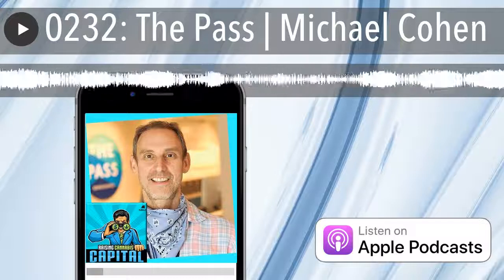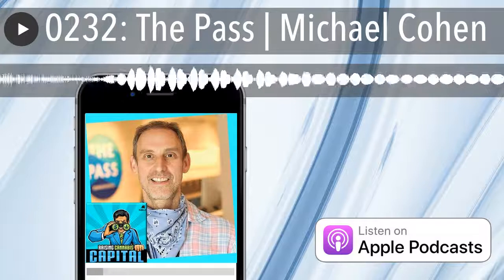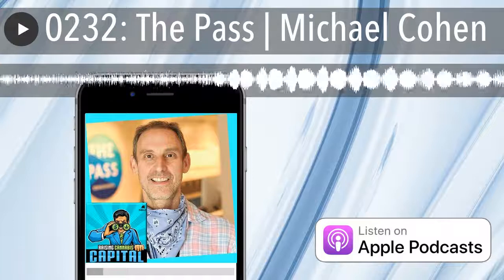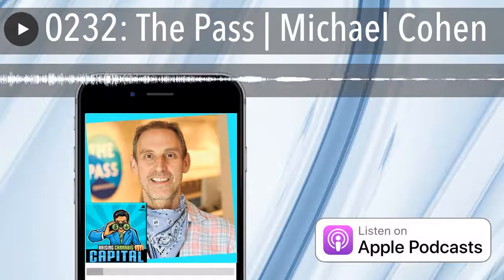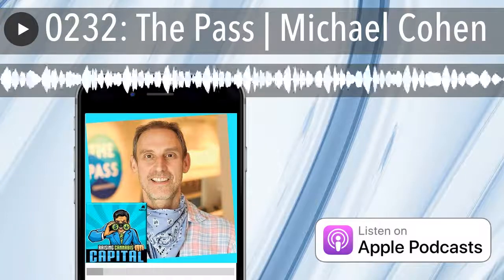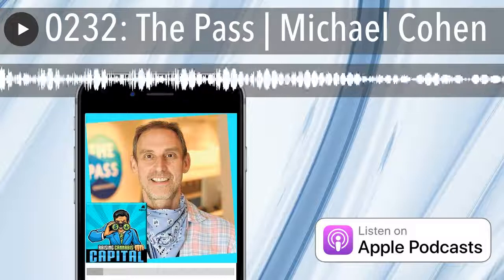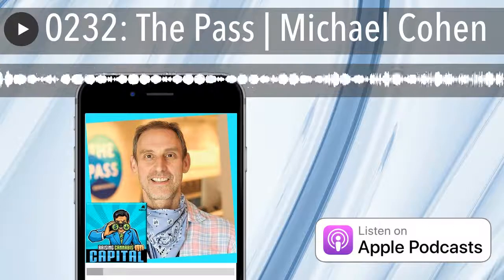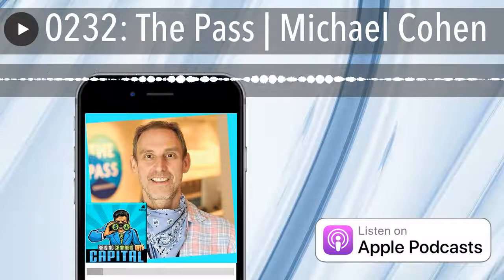0232: The Pass | Michael Cohen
The closest adult-use dispensary to NYC is open.

It was a long process but The Pass , a vertically integrated cannabis facility in the beautiful Berkshires of Massachusetts is finally open.   Michael Cohen , co founder and President, joins Dan Humiston to talk about his vertically integrated cannabis business. He shares in detail everything about his business, future plans, and retail stores.

Produced by MJBulls